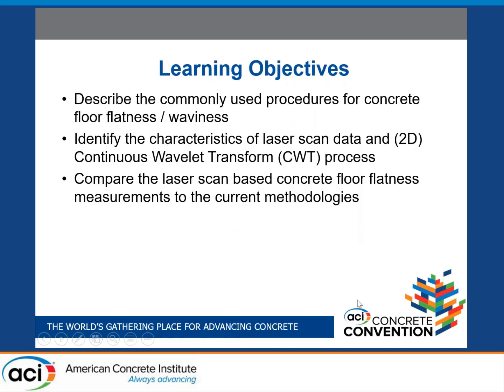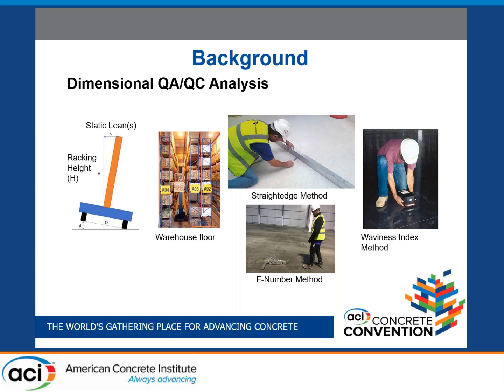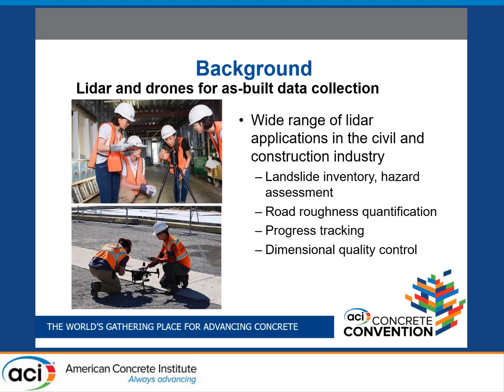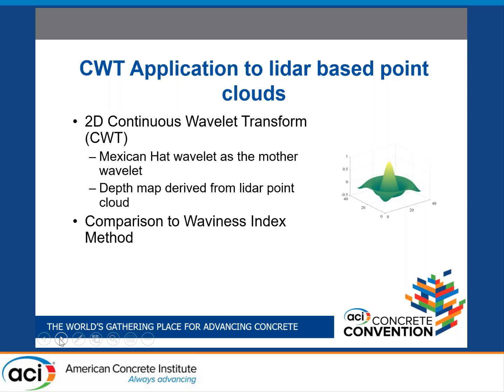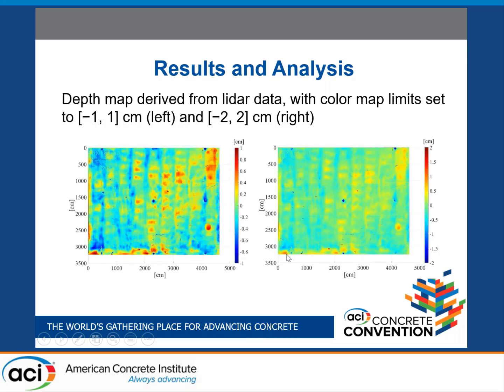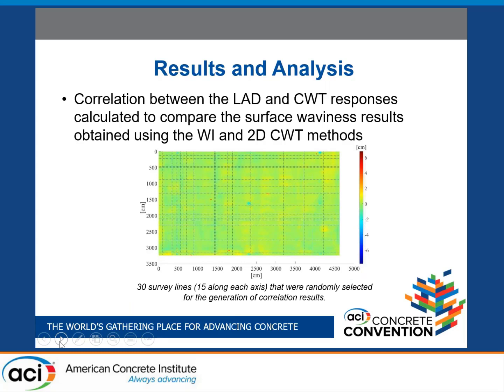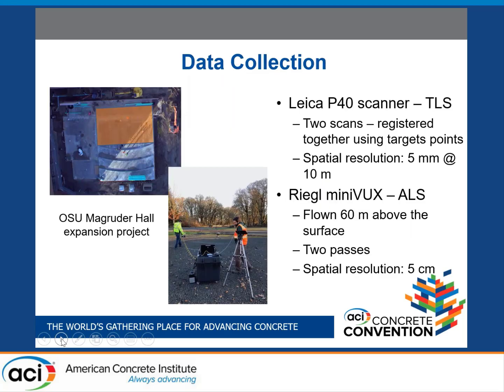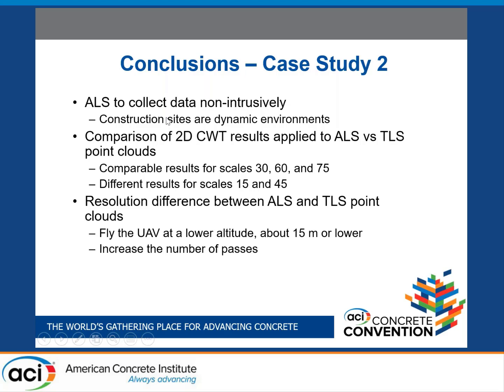Use of Laser Scans and Drones to Measure Concrete Floor Waviness/Flatness Automatically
Presented by Yelda Turkan, Oregon State

This presentation is on the use of laser scans and drones. It will describe a method of laser scanning a concrete surface to characterize the waviness of that surface and provide feedback to owners and concrete finishers. The comparative analysis of the various methods of measuring waviness in concrete slabs reveals that the 2-Dimensional (2D) Continuous Wavelet Transform (CWT) provides results that strongly correlate with those of the Waviness Index method (the current state of the art), but has numerous advantages over it and other existing methods. The next step in this study is to use this method in conjunction with augmented reality (AR) devices to enable the visualization of undulations corresponding to various characteristic periods on site. AR technology would provide visual information (3D laser scan data + ideal flat concrete surface) on surface waviness for comparison, which would enable timely decision making, and ultimately reduce project delays and extra costs associated with demolition and reconstruction.